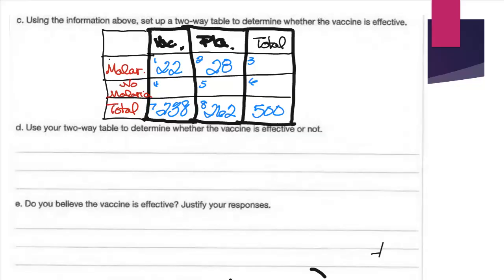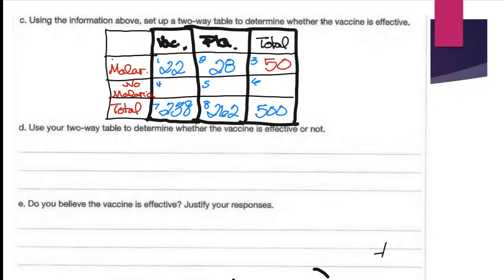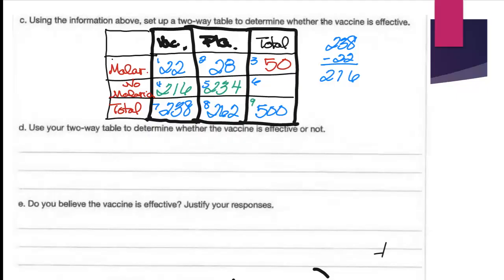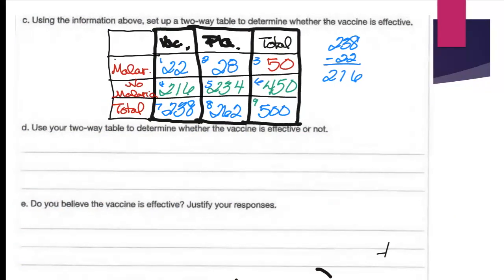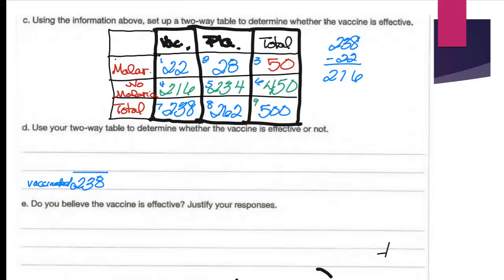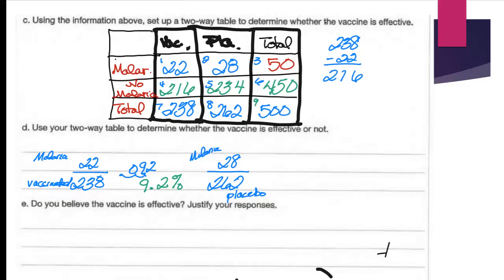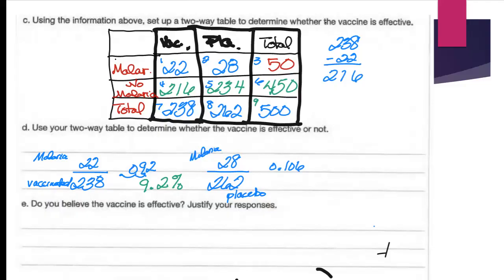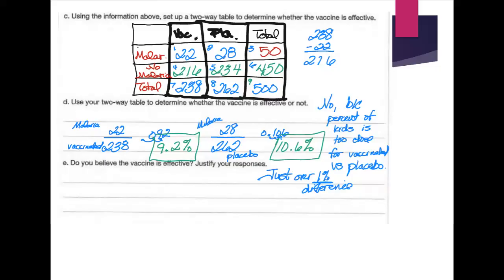10/22 Per. 2 - Completion of Vaccine Two Way Table